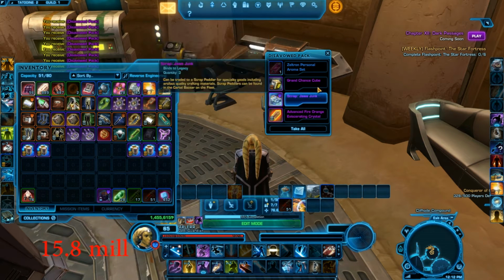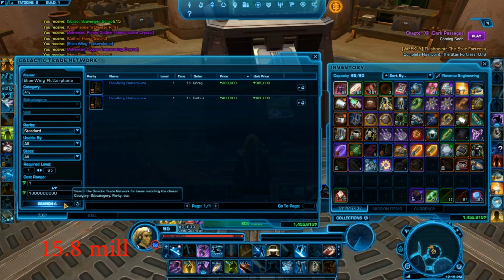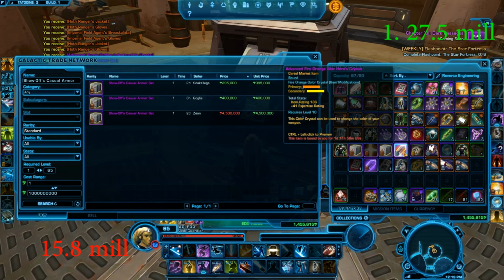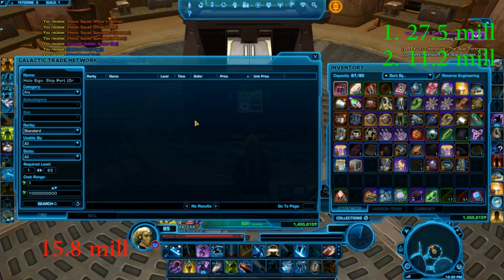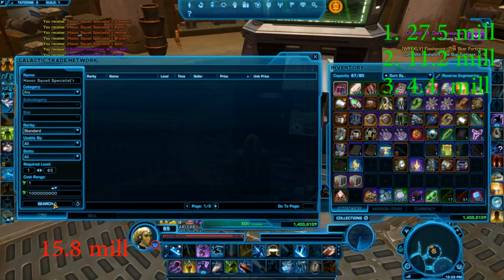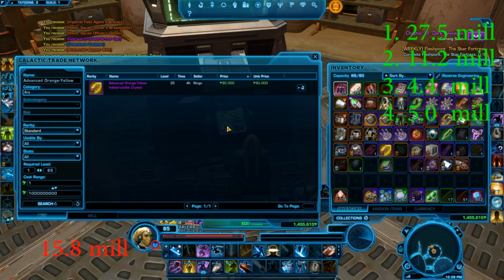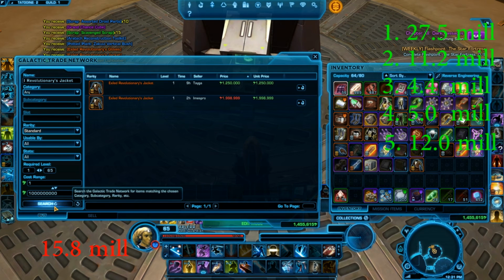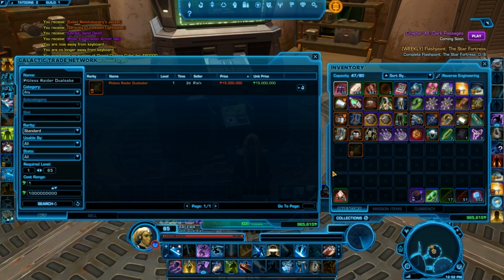SWTOR - Is it worth it?! #13- Disavowed Hypercrate Pack Opening - I'M SO DONE!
SWTOR - Is it worth it?! #13- Disavowed Hypercrate Pack Opening

Ladies and gentleman, THE BEST HYPERCRATE OPENING YOU WILL SEE EVER IN SWTOR!

I'm playing on Tomb of Freedon Nadd EU server
If you wanna get free stuffs in the game check click my refeal